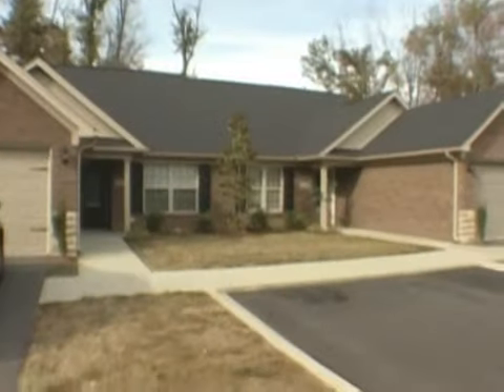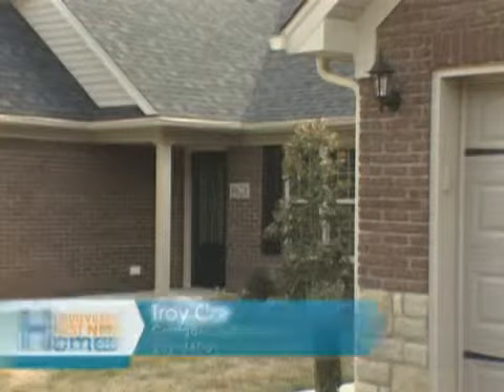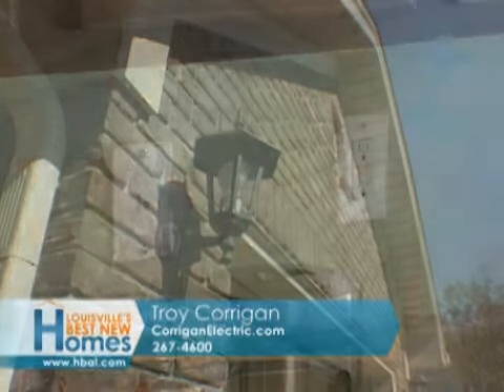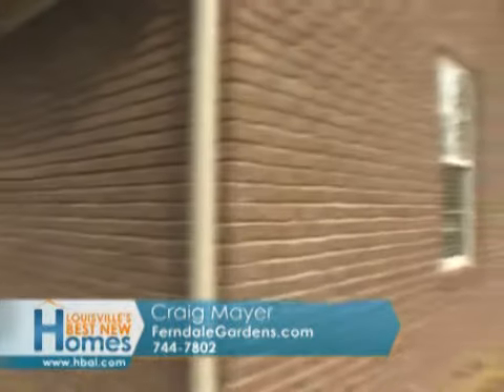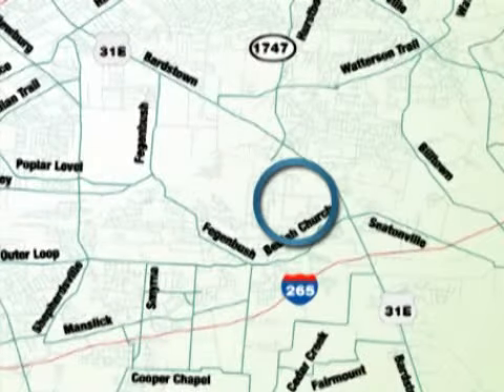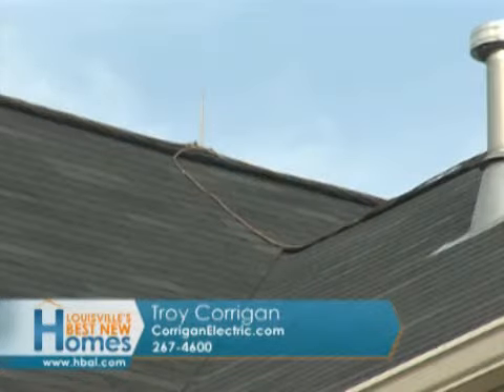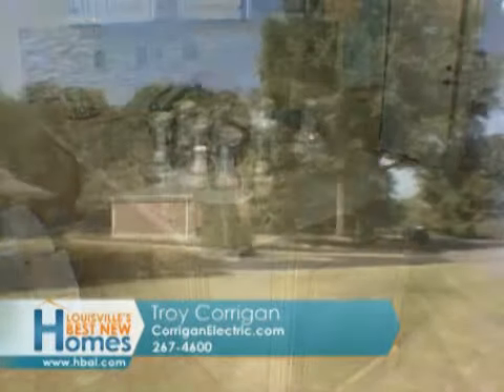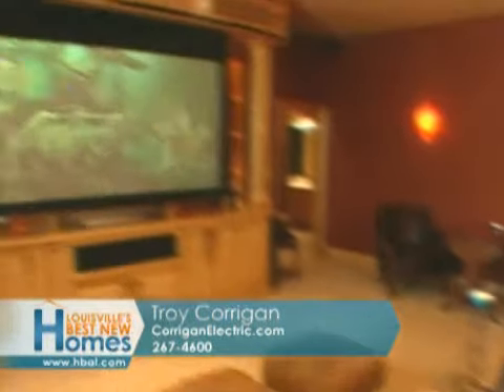Corrigan Electric,Troy Corrigan and Craig Mayer - 10-24-10.flv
- Troy Corrigan of Corrigan Electric and Craig Mayer, builder, tell us about beautiful patio homes for sale in the Ferndale Gardens community, Louisville, KY.